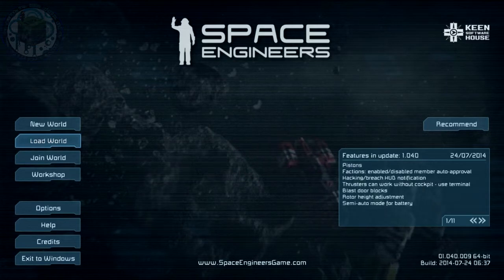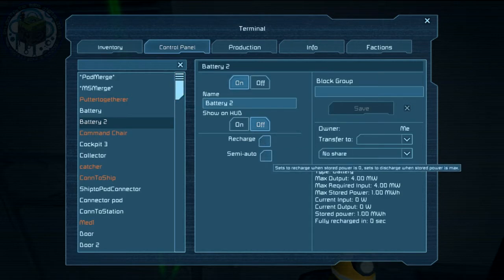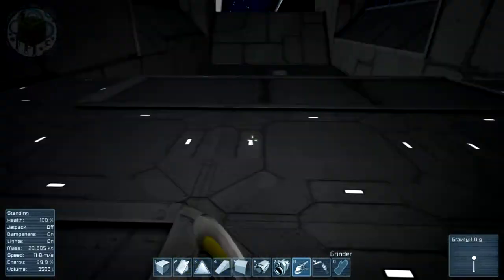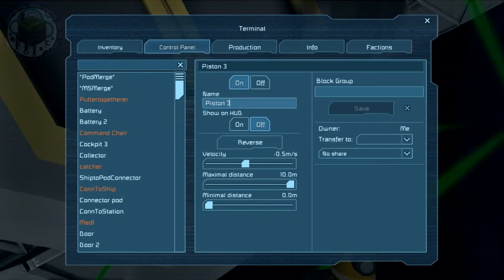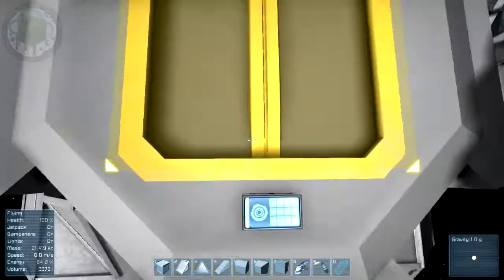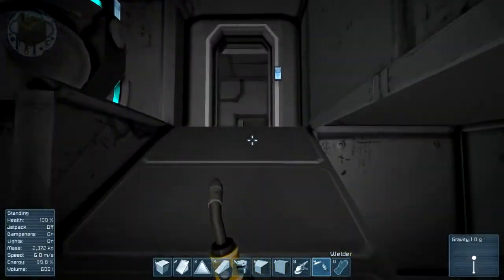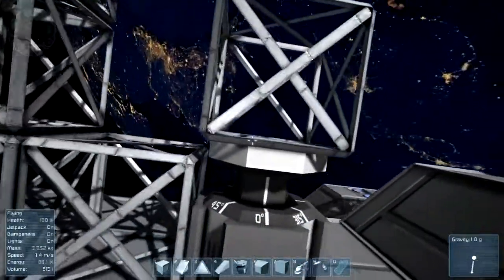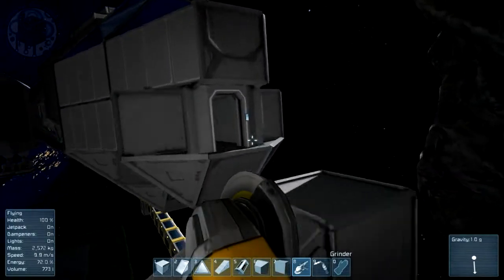Space Engineer EP 15 - Pistons!